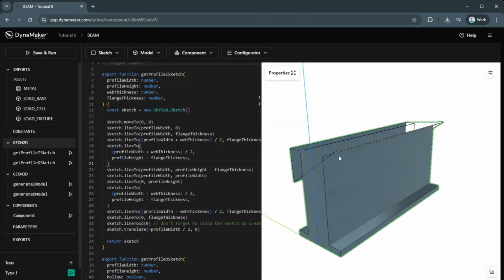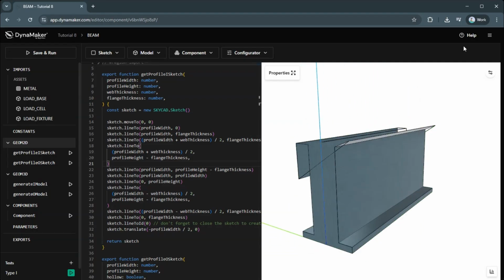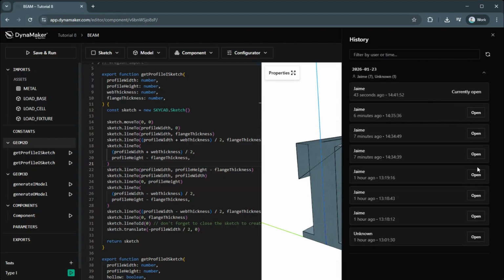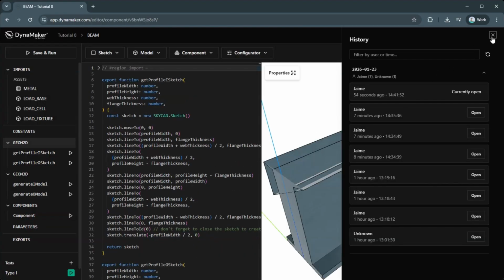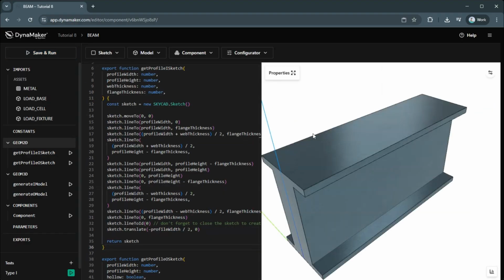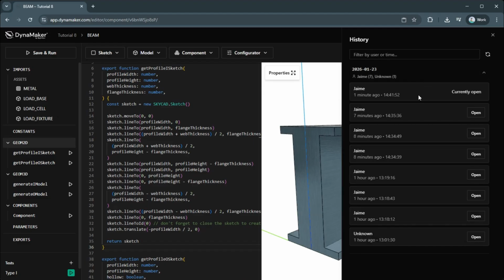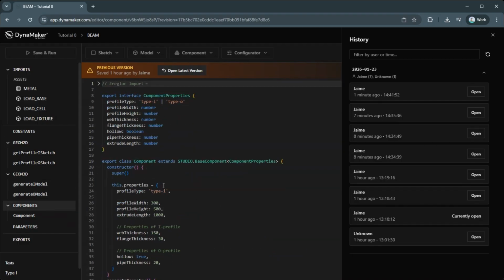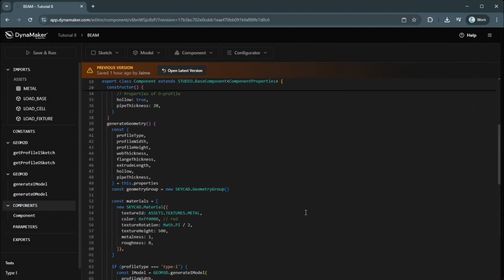How to use History in DynaMaker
Learn how viewing History (a list of recent edits) works in DynaMaker.

00:00 Intro
00:30 How it works
00:53 Opening old save
01:03 Restoring code
01:15 Outro